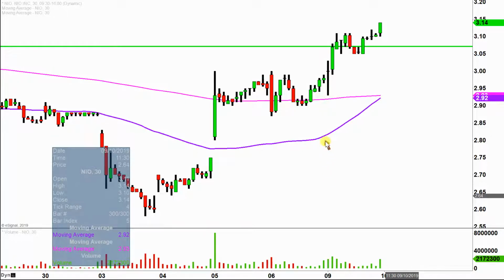NIO Inc. - NIO Stock Chart Technical Analysis for 09-09-2019